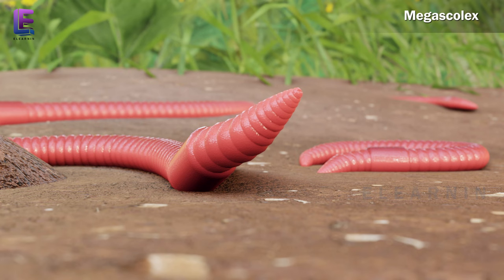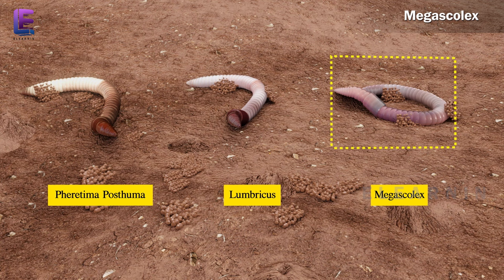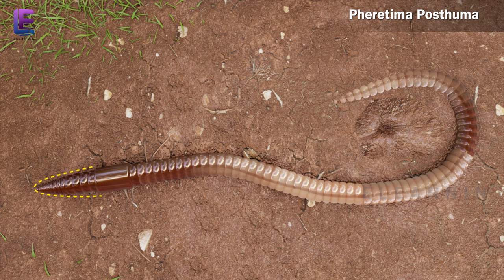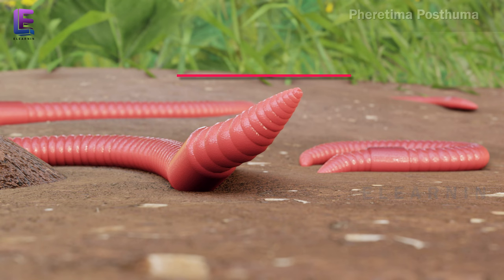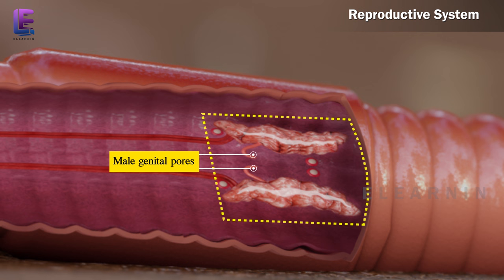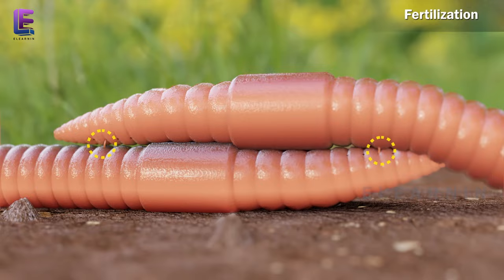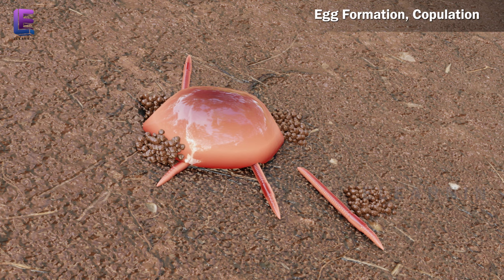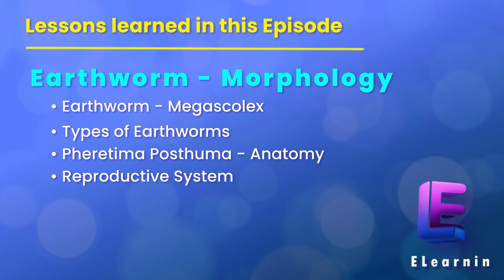Morphology of an Earthworm | Structural Organization of Animals | CBSE Class 11 Biology by Elearnin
Welcome to Elearnin, In this 3d animated videos we will tech you about the Morphology and Anatomy of an Earthworm from the Class 11 Biology - CBSE – NCERT by Elearnin

In this video you will learn about Earthworm - Morphology
1:14c Earthworm – Megascolex
         Types of Earthworms
1:14 Pheretima Posthuma – Anatomy
2:44 Earthworm Reproductive system
3:58 Fertilization of Earthworm
4:20 Earthworm egg formation, Copulation
4:54 Economic Significance

0:12 Earthworm - Megascolex
It has a circular body made up of segments. It is the first category to have blood circulation. It has eight pairs of lateral hearts. Their have setae for movement. In order to fecilitate respiration through the skin, it is moist at all times. Earthworms are bilingous creatures. They usually undergo sexual reproduction. In bisexual organisms, embryonic development is direct. In unisexual organisms, it is indirect. Earthworms are considered as friends to the farmers. The main types of earthworms found in India are Pheretima, Lumbricus and Megascolex. Now, let us learn about Pheretima.

1:14 Pheretima Posthuma:

It has a long cylindrical body divided into over 100 to 120 segments. The dorsal surface of the body is marked by a dark median mid dorsal linealong the longitudinal axis of the body. The upper ventral surface of the body contains genital pores. The promostium covers it’s mouth at the anterior end. It has a few sensors. The promostium is the first segment of the body. In a mature worm, segments 14-16 are covered by a prominent dark band of glandular tissue called clitellum or cingulum. The body is divisible into three prominent regions –preclitellar, clitellar and postclitellar segments. Four pairs of spermathecal apertures are situated on the ventro-lateral sides of the intersegmental grooves, i.e., 5th -9th segments. A single female genital pore is present in the mid-ventral line of 14th segment. A pair of male genital pores are present on the 18th segment. Except the clitellar segments, all other segments contain a S – shaped chitinous setae in the epidermal pits. Setae can be extended or retracted. Their principal role is in locomotion.

2:44 Reproductive System:
An earthworm is a bisexual creature. There are two pairs of testes present in the 10th and 11th segments. Their vasa deferentia run up to the 18th segment where they join the prostatic duct. They have two pairs of vasa differentia in the 11th and 12th segments. One pair of ovaries is attached at the inter-segmental septum of the 12th and 13th segments. Ova convert to sprem. Vasa deferentia opens to the exterior by a pair of male genital pores on the ventro-lateral side of the 18th segment. Two pairs of accessory glands are present one pair each in the 17th and 19th segments. Four pairs of Spermathecae are present on the 6th to 9th segments. They receive and store spermatozoa during copulation. Ovarian funnels are present beneath the ovaries which continue into oviduct, join together and open on the ventral side as a single median female genital pore on the 14th segment.

3:58 Fertilization:
A mutual exchange of sperm occurs between two worms during mating. One worm has to find another worm and they mate juxtaposing opposite gonadal openings exchanging packets of sperms called spermatophores.

4:20 Egg Formation and Copulation:
Mature sperm and egg cells and nutritive fluid are deposited in cocoons produced by the gland cells of clitellum. Fertilisation and development occur within the cocoons which are deposited in soil. Such cacoons are deposited in the soil. The cocoon holds developing embryos. After about 3 weeks, each cocoon produces an average of four. Development of earthworms is direct, i.e., there is no larva formed.

4:54 Economic Significance:
Earthworms are known as ‘friends of farmers’ because they make burrows in the soil and make it porous which helps in respiration. The process of increasing fertility of soil by the earthworms is called vermicomposting. Their excreta fertilizes the soil. They are also used as bait in game fishing.